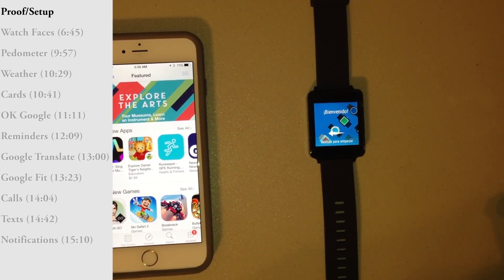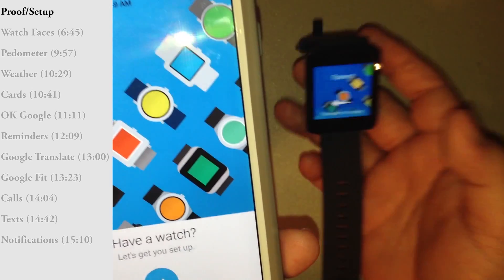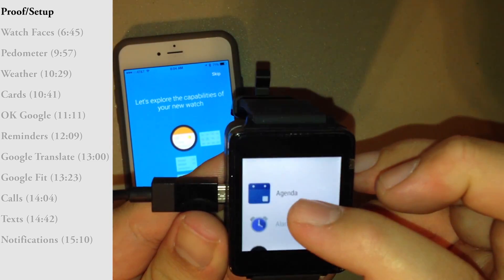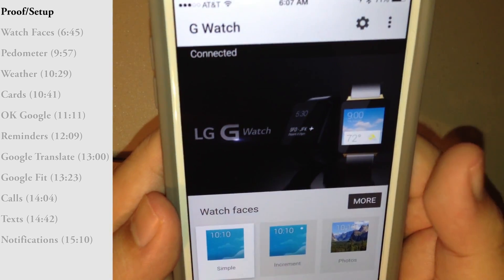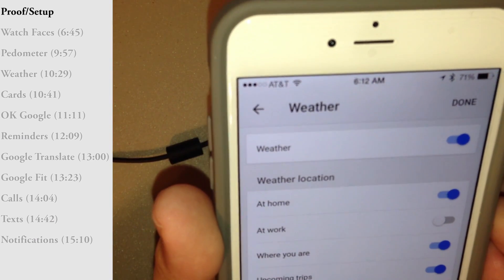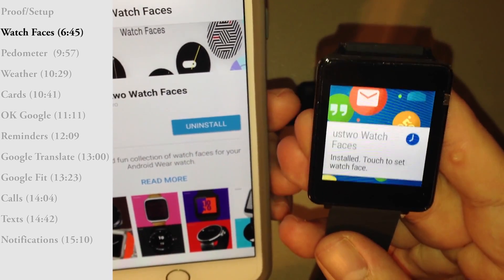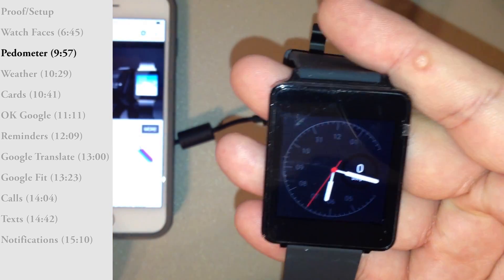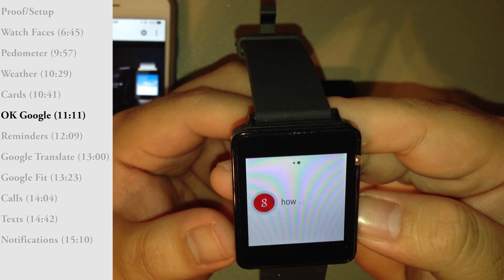iOS officially working on LG G Watch 1st Generation W100!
On September 1, 2015, Google officially announced support for Android Wear through iOS devices. iPhones need to be running iOS 8.2 and the only officially supported watches are the LG Urbane, Huawei, and the upcoming Asus.

However, if you apply the latest Android Wear OS update on the LG G Watch W100 (original, 2014), it is fully supported through the Android Wear app on iOS!  AerLink and BLE Utility work-around are not required anymore.

This video provides:
1) Proof of concept & setup
2) Watch faces (6:45)
3) Pedometer (9:57)
4) Weather (10:29)
5) Cards (10:41)
6) OK Google (11:11)
7) Reminders (12:09)
8) Google Translate (13:00)
9) Google Fit (13:23)
10) Calls (14:04)
11) Texts (14:42)
12) Notifications (15:10)